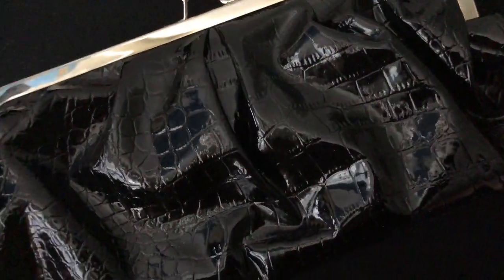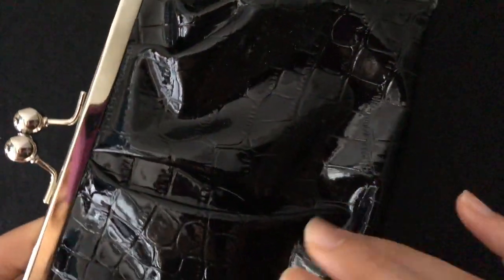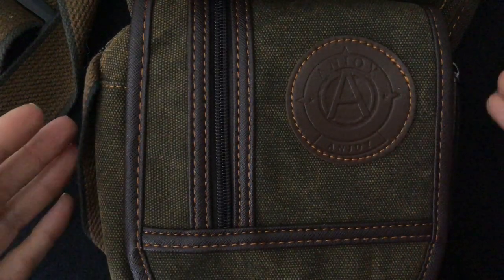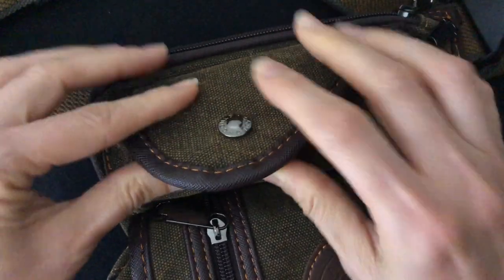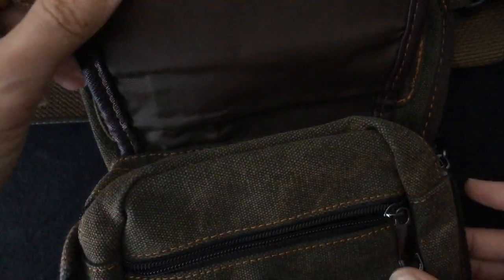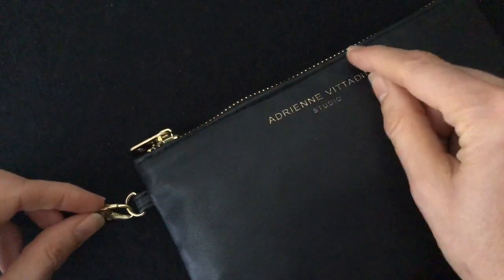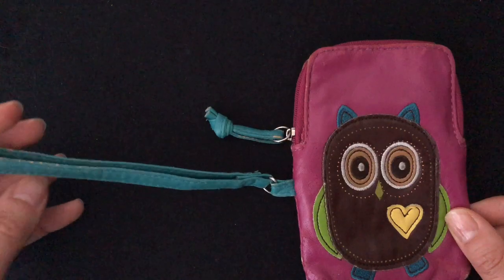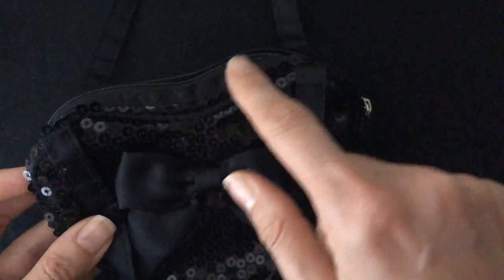ASMR- Handbag- Show and Tell- Part1 (Soft-Spoken)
Hello! English version- show and tell my small handbags, Part 1

Shoot me a message and tell me you are from YouTube.
***Please check out my favorite product recommendations list on Amazon, click on the link below***
Keep a L👀KOUT for daily video uploads!